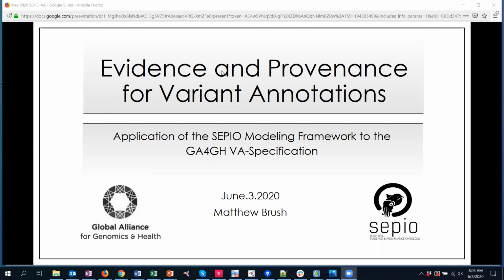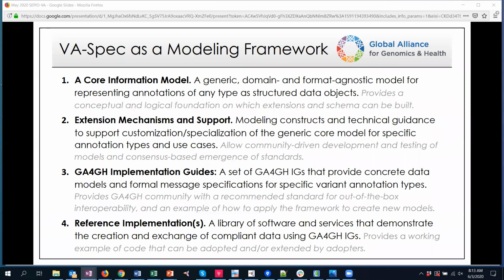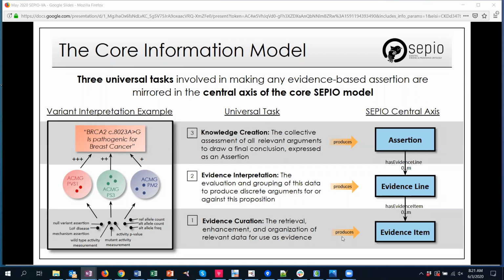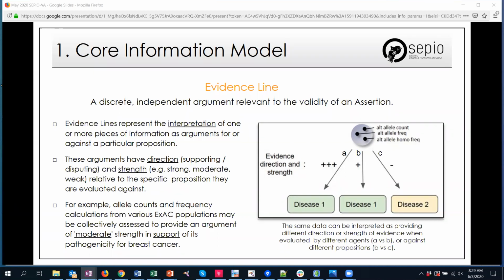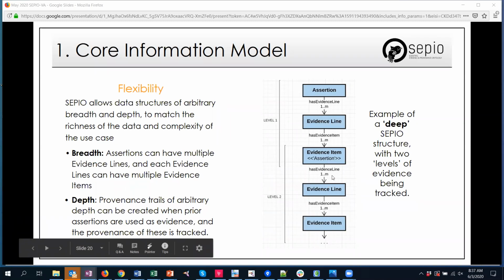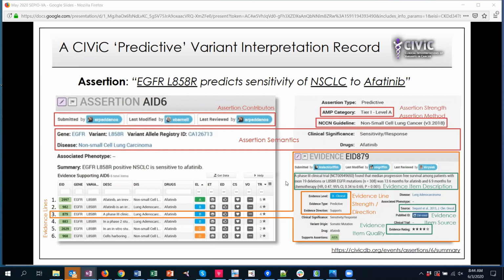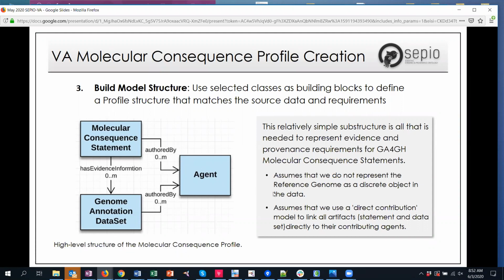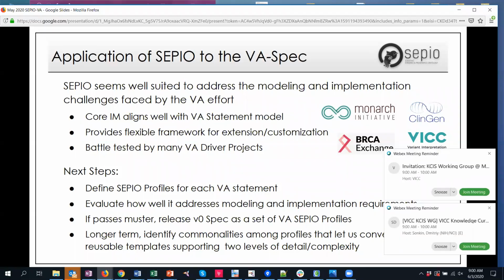Evidence and Provenance for Variant Annotations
Matthew Brush presents the SEPIO Model to the GA4GH Genomic Knowledge Standards Work Stream. SEPIO presentation begins around 8.5 minute mark, following a brief discussion of the GA4GH VA-Spec work where SEPIO may be applied.